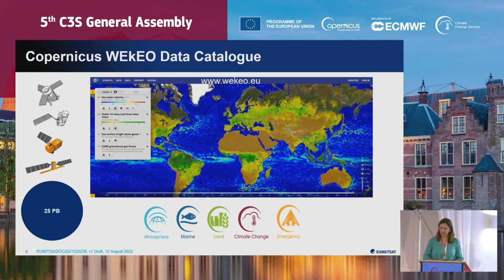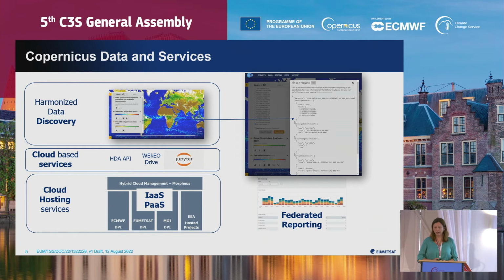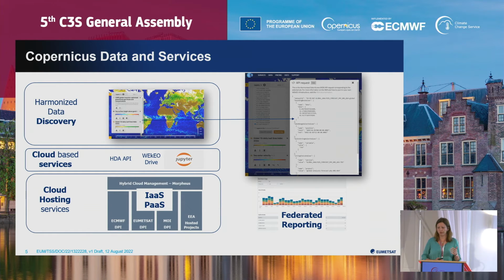WEkEO and Copernicus data usability and fusion | Joana Miguens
Joana Miguens presents at the 5th Copernicus Climate Change Service (C3S) General Assembly on the WEkEO and Copernicus data usability and fusion.

C3S provides authoritative information about past, present and future climate, as well as tools to enable climate change mitigation and adaption strategies by policy makers and businesses.